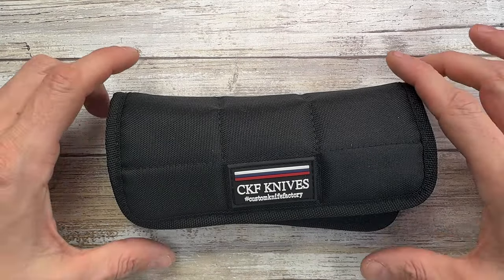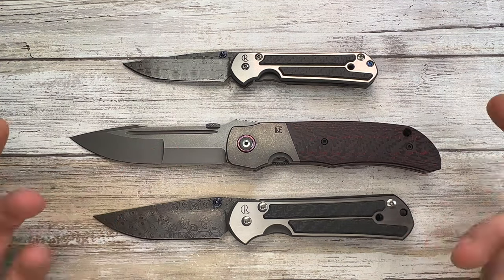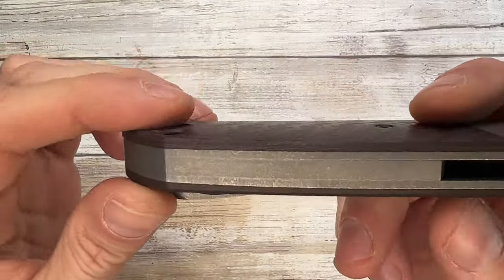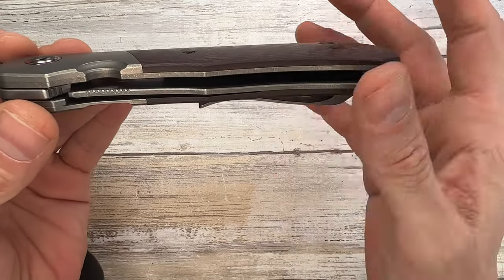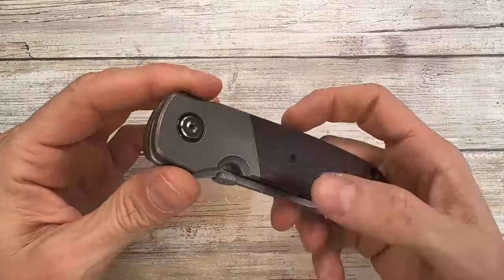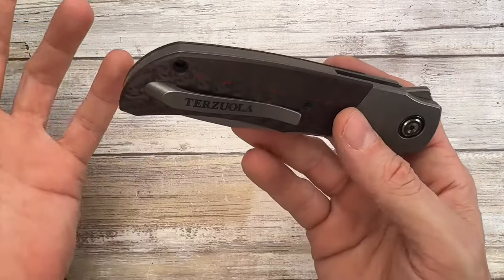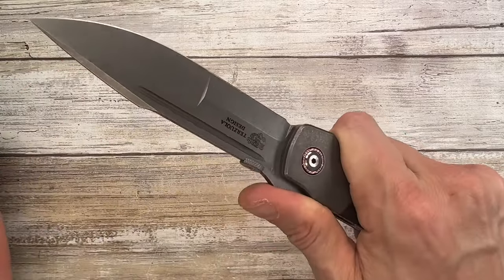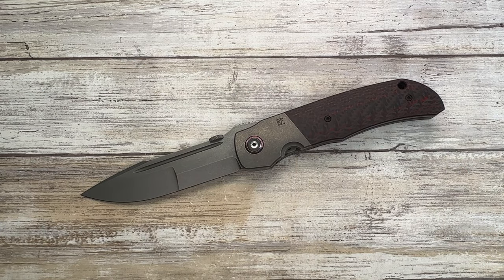CKF Eagle Rock Terzuola Design Pocketknife. Fablades Full Review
This is a full review of the CKF Eagle Rock Terzuola Design. I like to review knives and fidget toys, analyzing the look, the sound and the feel. Enjoy it!